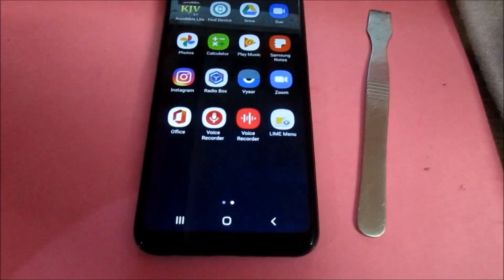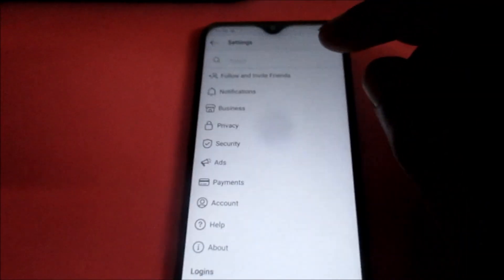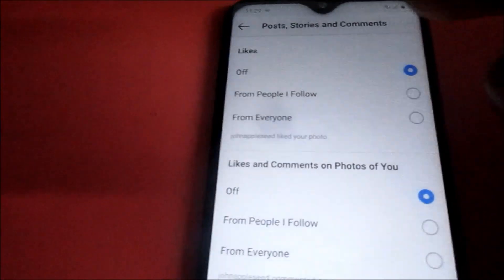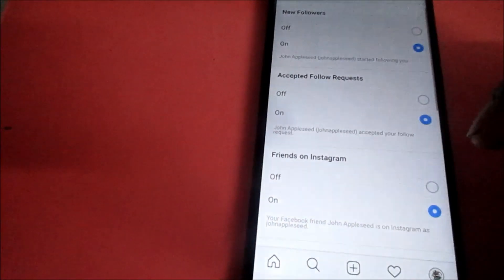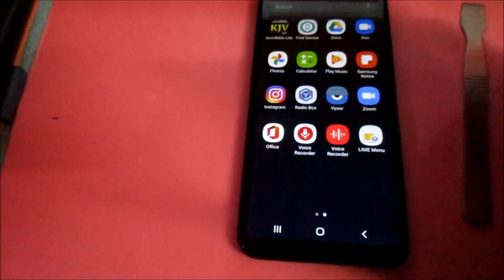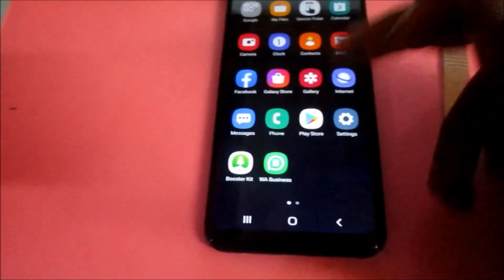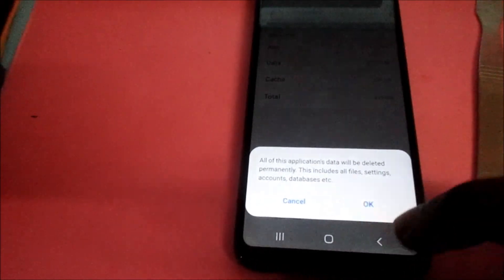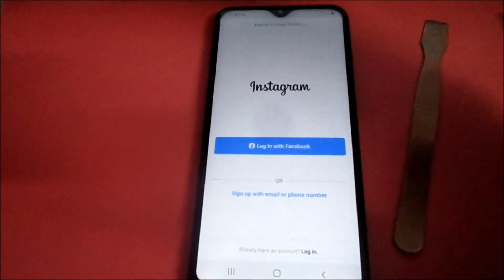How to fix Instagram notification not working for android and iPhone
Fix Instagram Notifications Not Working on Android and iPhone

    Logout from Your Account. ...
    Update Instagram App. ...
    Turn off Do Not Disturb Mode. ...
    Check Notification Settings in Instagram App. ...
    Check Notification Settings from a Different Phone. ...
    Check Instagram Notification Settings on Your Phone.